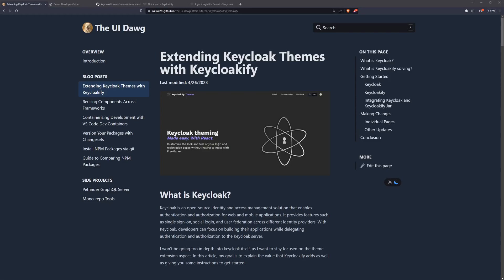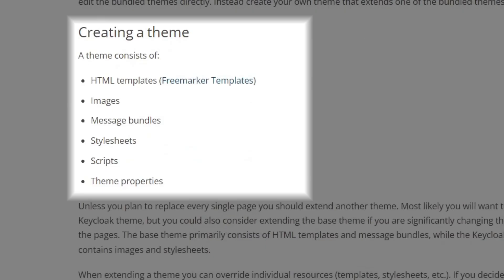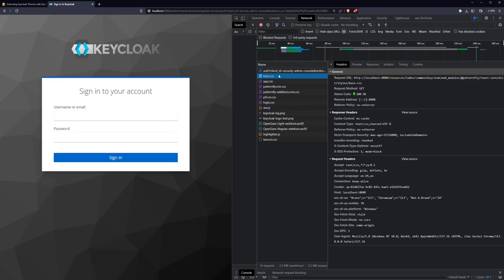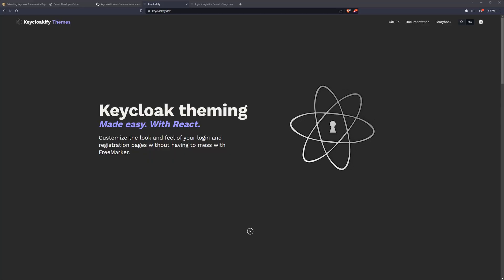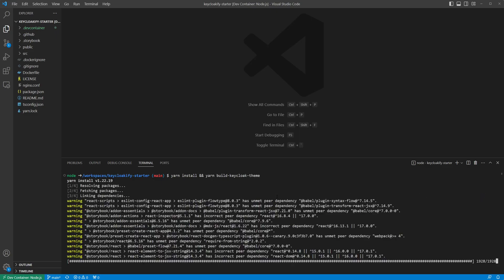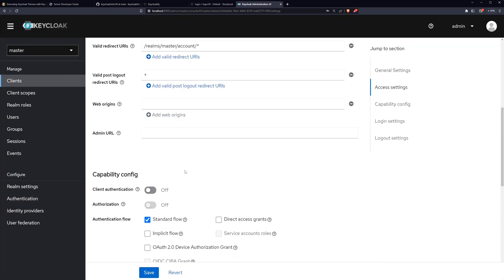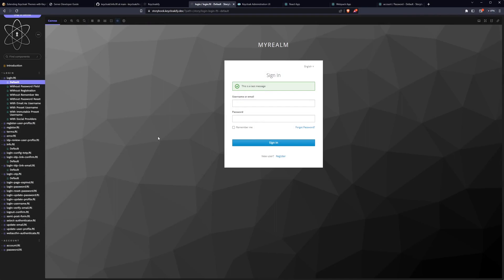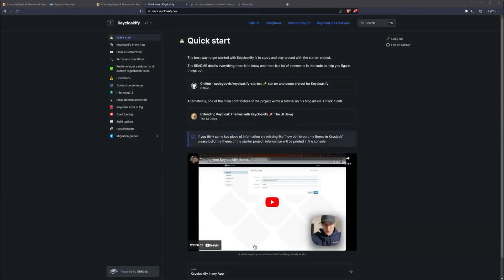Build Reactjs Keycloak Themes with Keycloakify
Note: Some of the information regarding developing themes past the 2:00 mark is now inaccurate. Check out the information at keycloakify's documentation site instead.